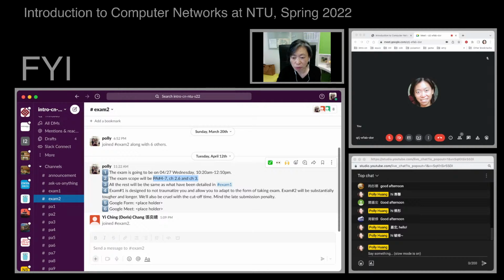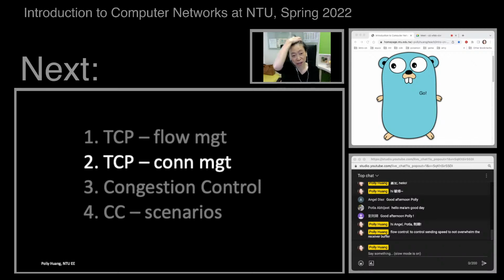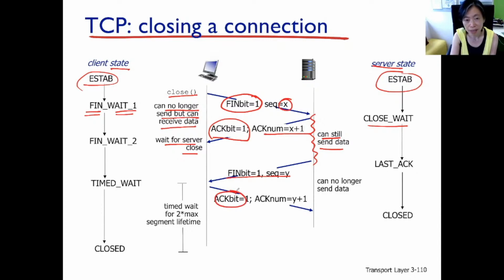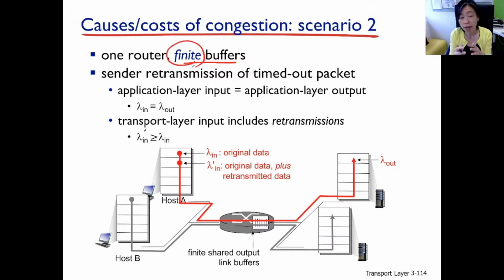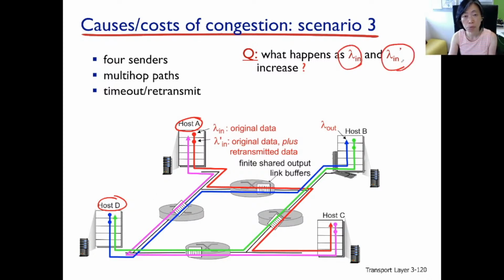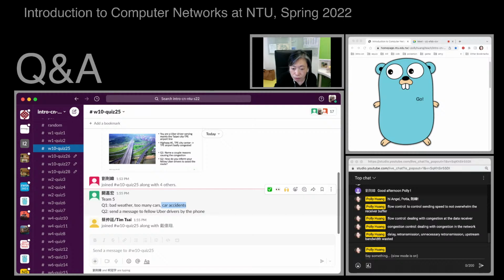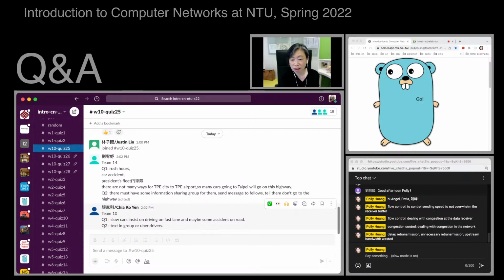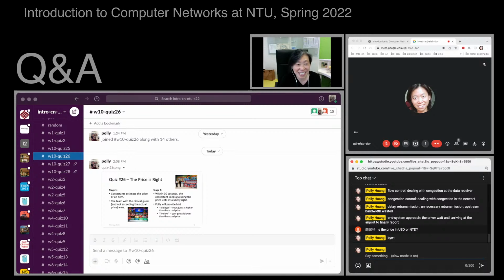pollys intro-cn ep17 (04/19/2022)